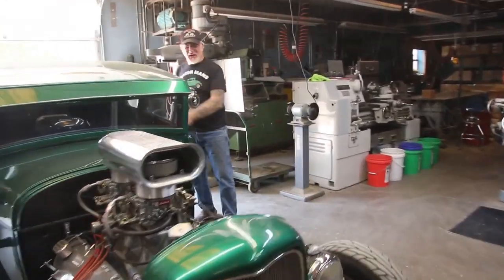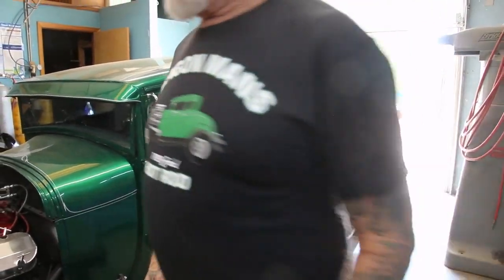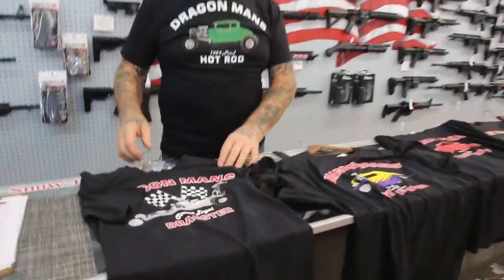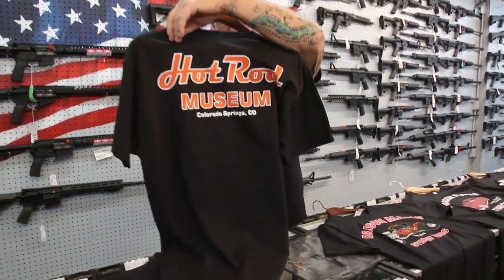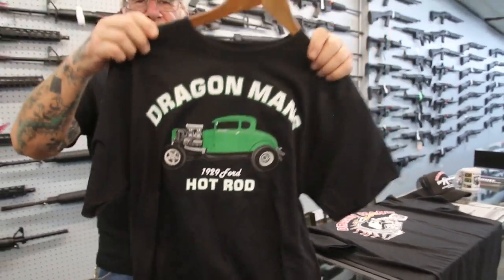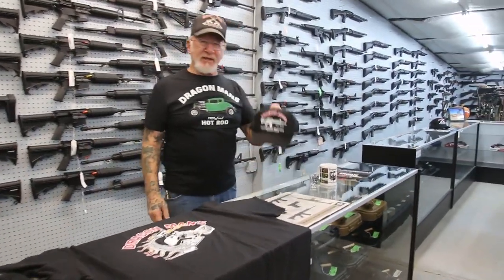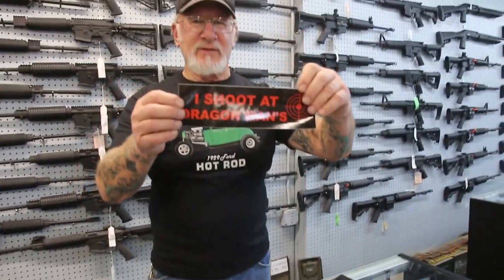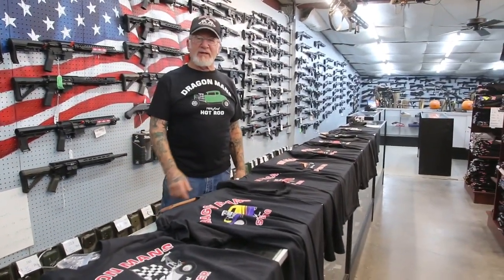Candy Apple Green '29 Hot Rod Shirts Arrived!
Another car shirt is now available! This is a 1929 Ford Coupe. It's powered by a big block 427 cubic inch Chevy motor. This car flies! We now have seven hot rod shirts available online, sizes small through 4XL! We plan to have a package deal available after the 8th shirt is made with a 1923 Ford t-bucket powered by a 440 Dodge motor. If you'd like to shop mugs, bumper stickers and shot glasses, these are all available as well.